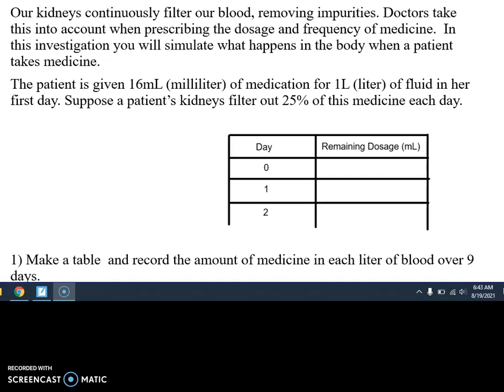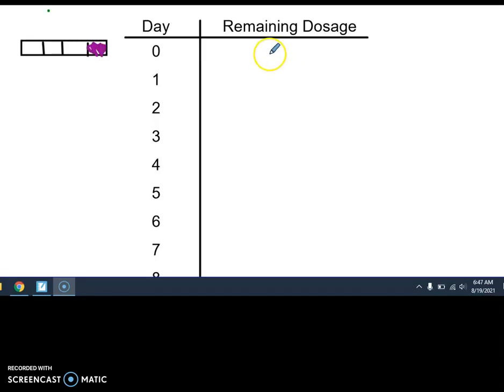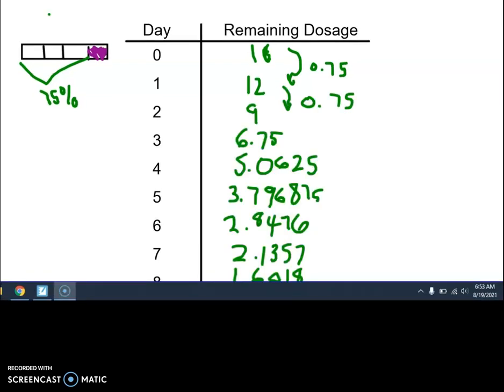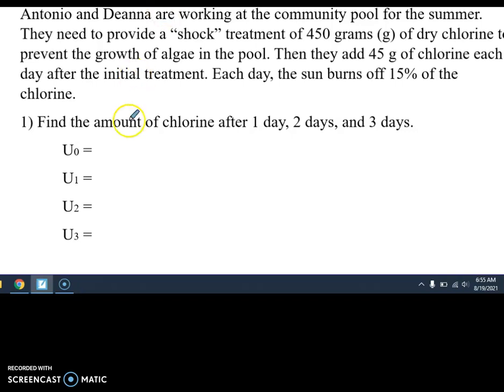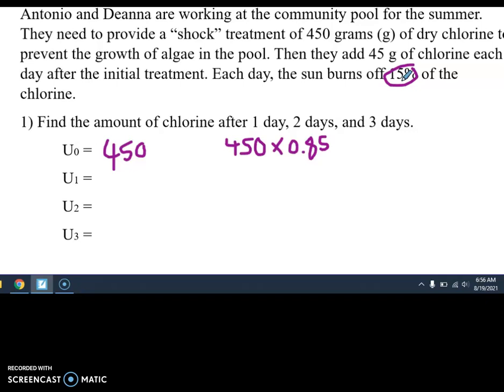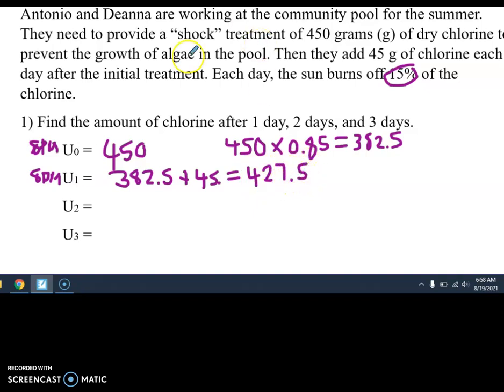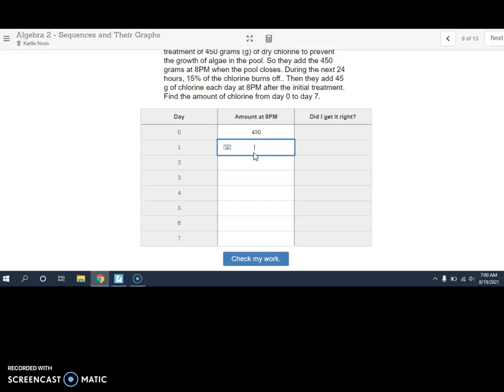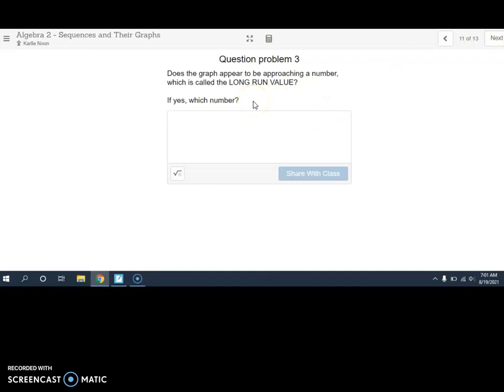Alg2 081921 vid4